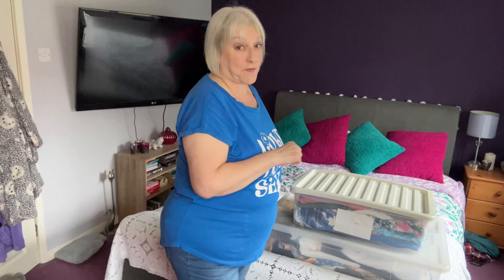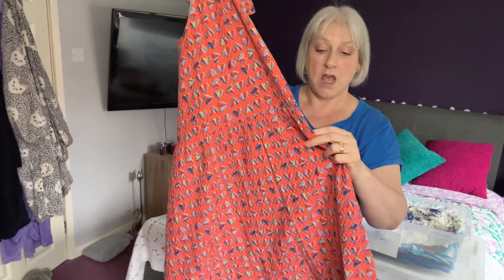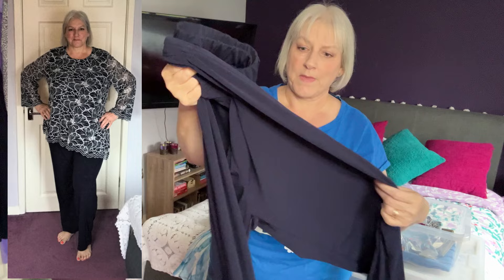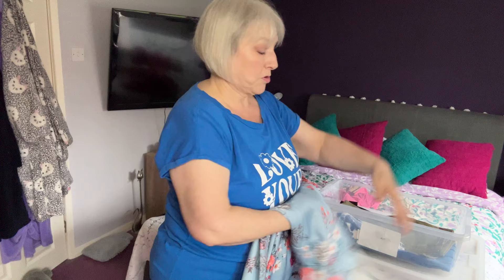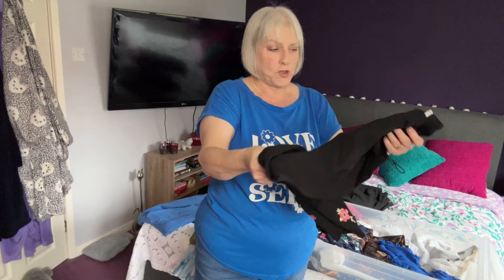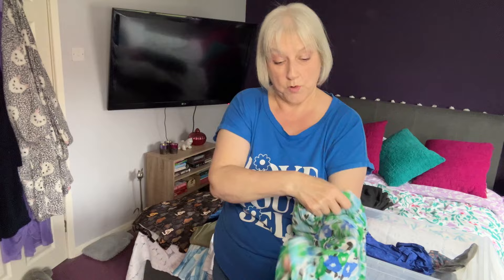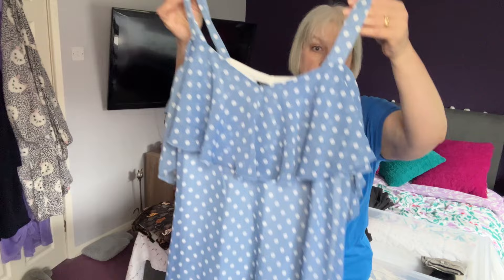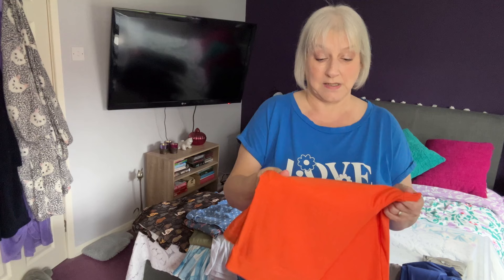Declutter With Me : Last Year's Clothes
Declutter with me and watch me get my spring clothes out of the storage boxes.

Roman Originals Stretchy Cropped Trousers (aff)

Overdoor storage rack
Space saving hangers
Shelf Dividers